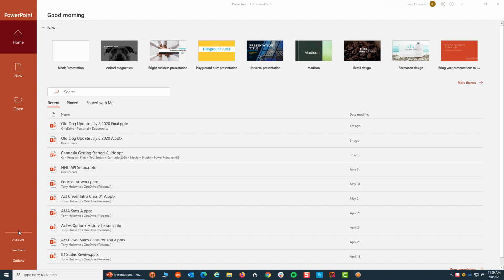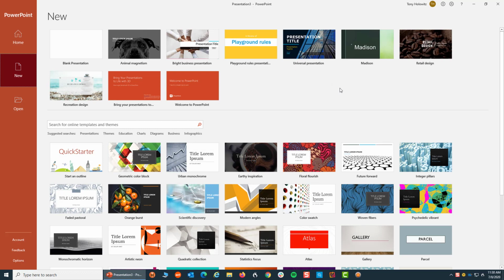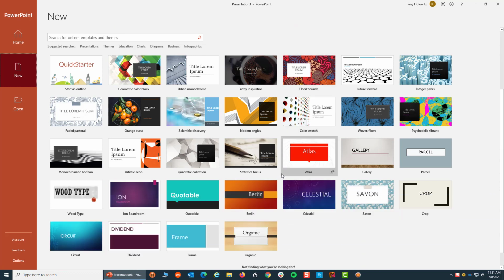PowerPoint What's New 2020: Home Landing Page